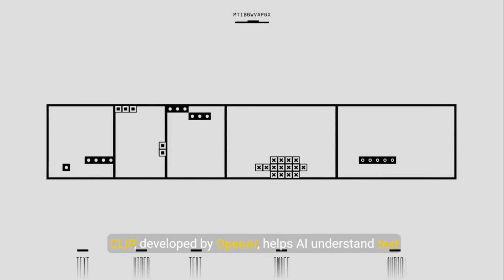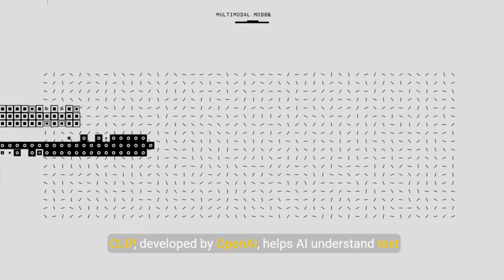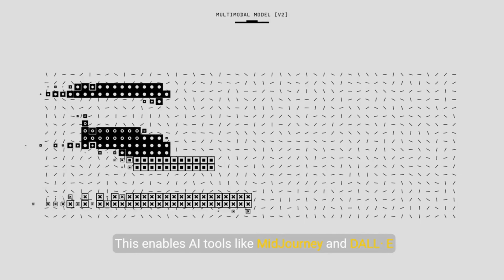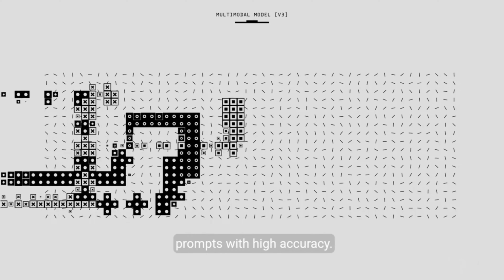What's Behind AI Art Generation Magic?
Ever wondered how AI art generation works its magic? From stunning portraits to breathtaking landscapes, AI-generated art has taken the world by storm. But have you ever stopped to think about the complex algorithms and processes that power this creative revolution? In this video, we'll delve into the fascinating world of AI art generation, exploring the cutting-edge technology behind the scenes. From neural networks to machine learning, we'll uncover the secrets that enable AI to create artwork that's often indistinguishable from human creations. Join us as we unravel the mystery of AI art generation and discover the magic that makes it all possible!